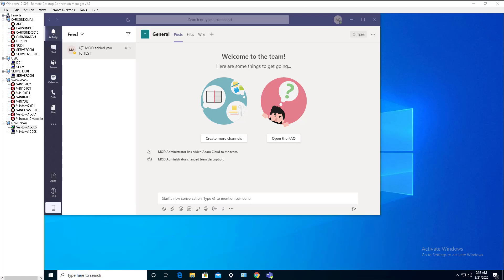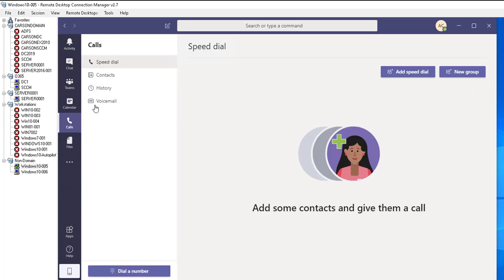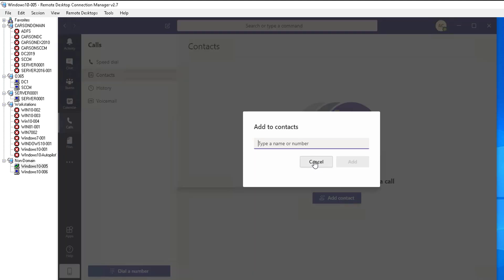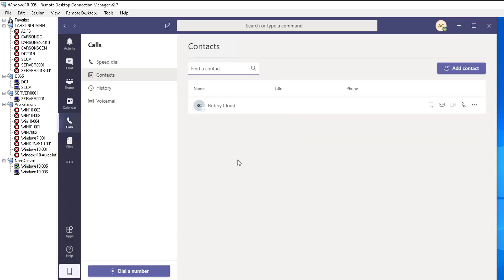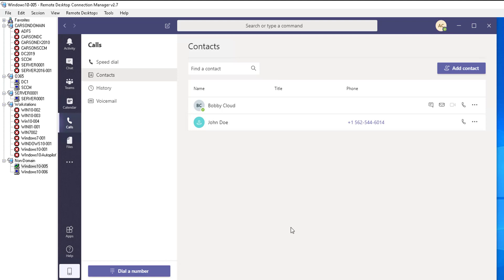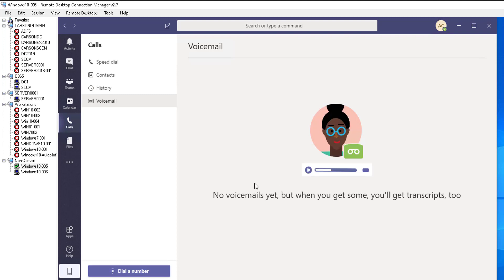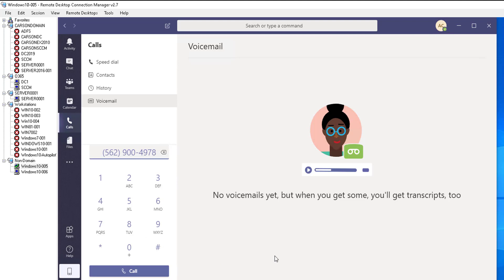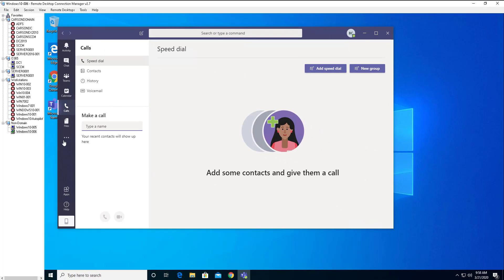Making and Receiving Voice calls in Microsoft Teams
you can make direct phone call from Microsoft teams to desk phone or mobile phone with PSTN license.